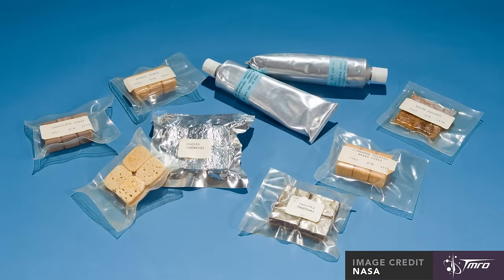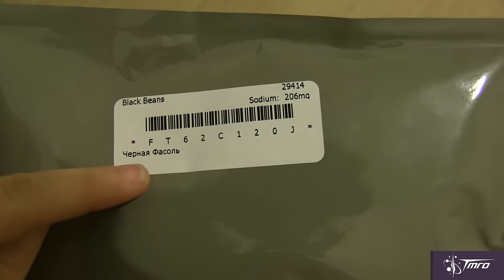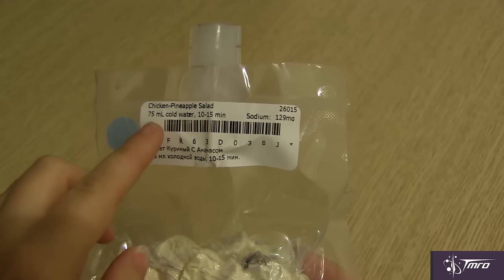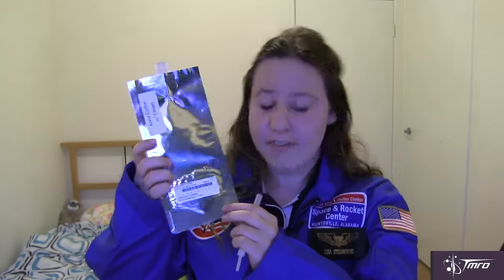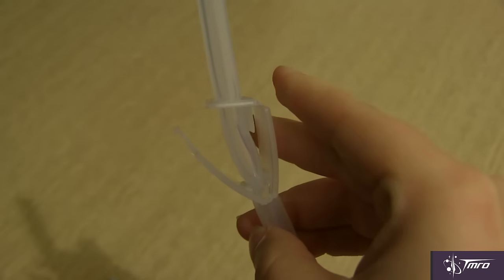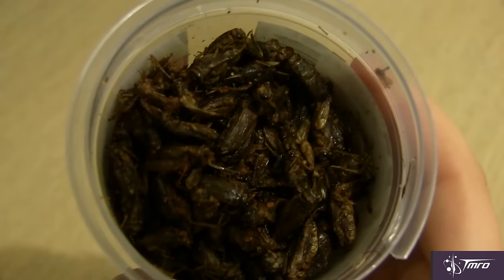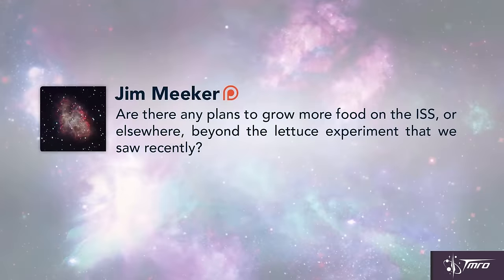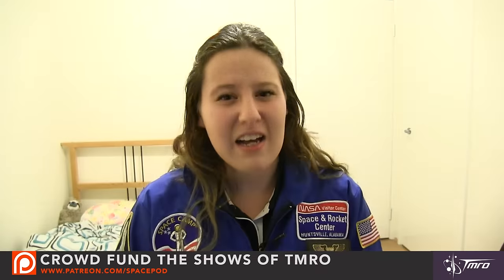What do astronauts eat in space? - Space Pod 06/08/16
TMRO correspondent Lisa Stojanovski does a ‘show and tell’ of International Space Station food, and food that might be grown on Mars.